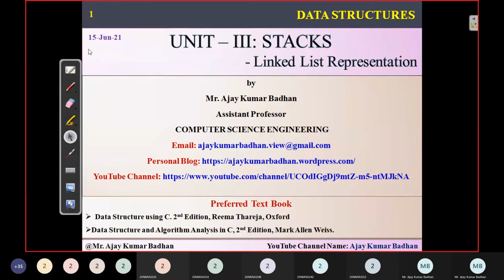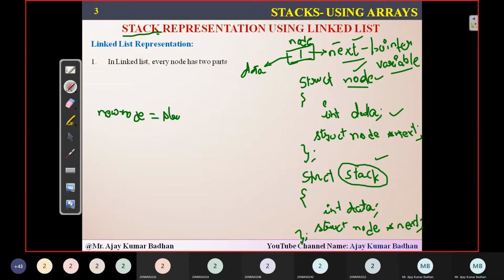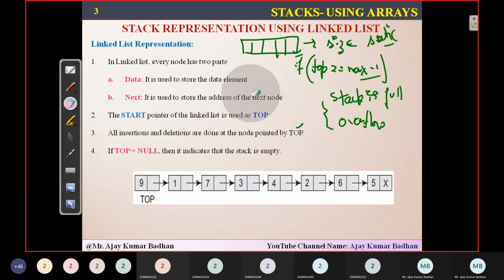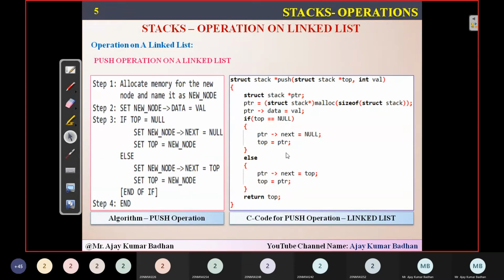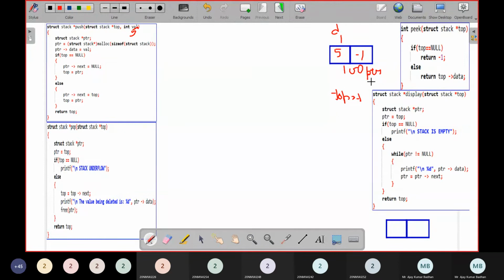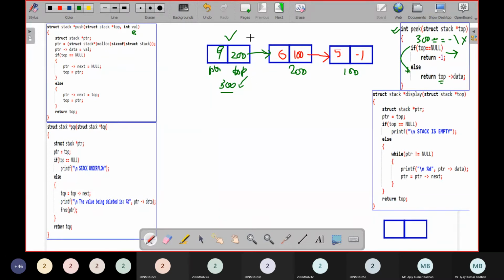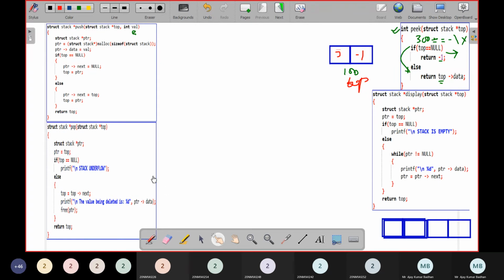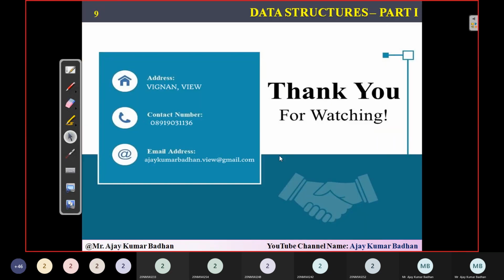Stacks: Linked List Representation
Hello Friends!!!
In this video, we have discussed the Linked List representation of Stack i.e. how can we use stacks using Linked List, and also communicated the various operations that can be performed on this Stack i.e. PUSH, POP, and PEEK.